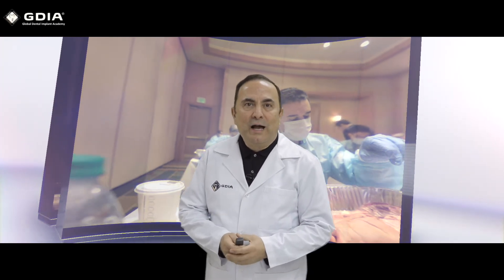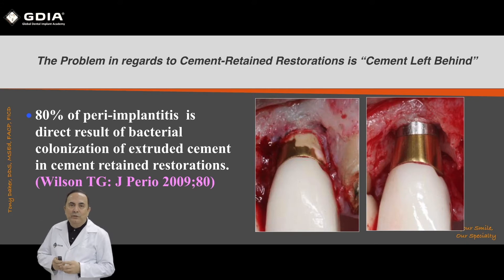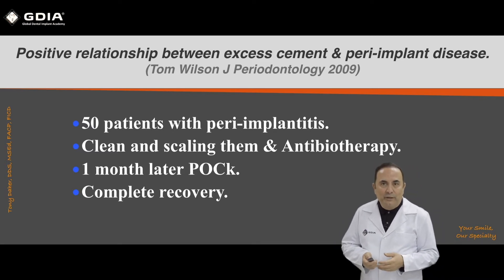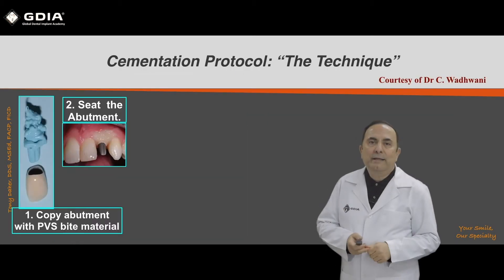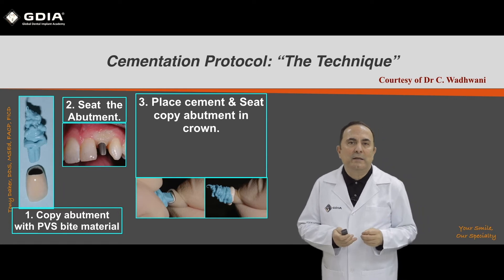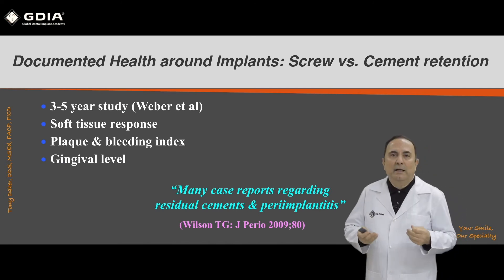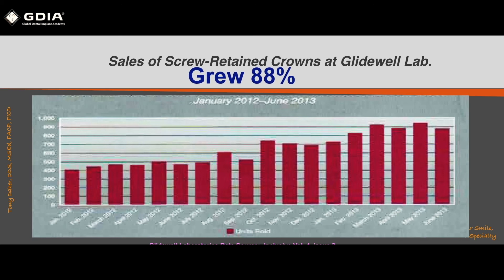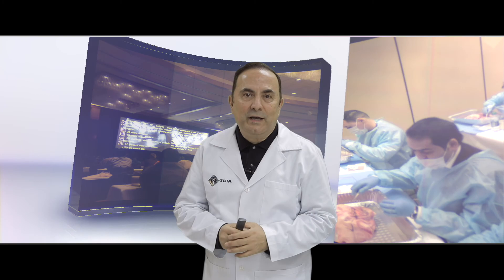How To Avoid Irreversible Peri-Implantitis Caused By Improper Cementation Protocol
Presented by Dr. Tony Daher, DDS, MSEd, FACP, FICD, GDIA Co-Director

We hope you continue to learn and grow with GDIA!